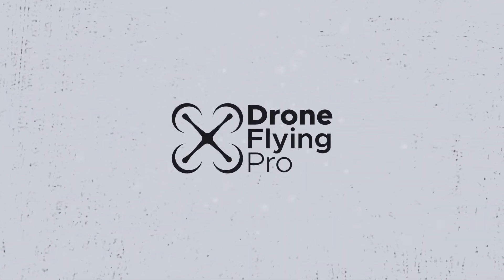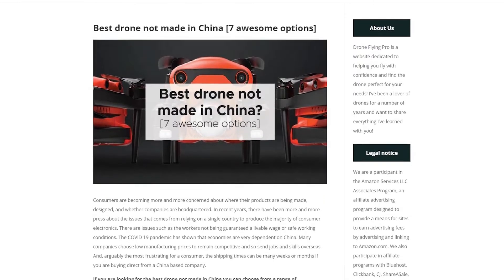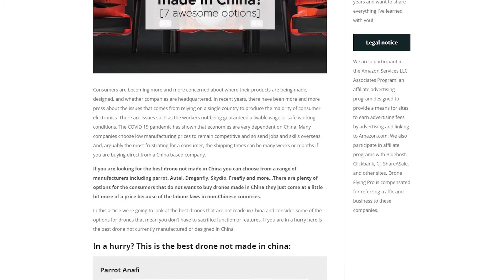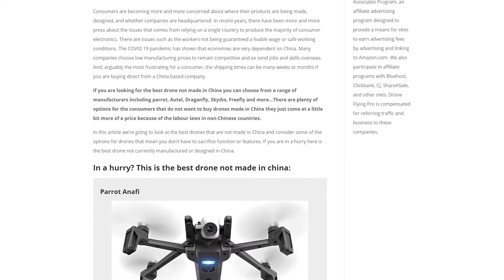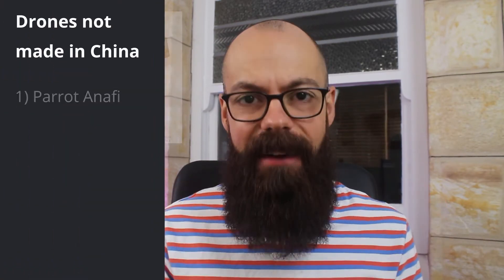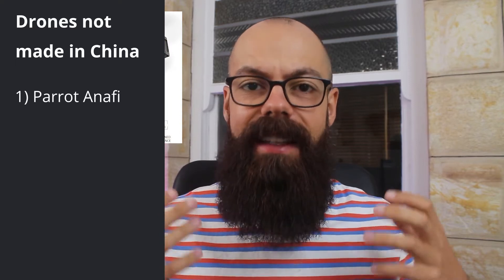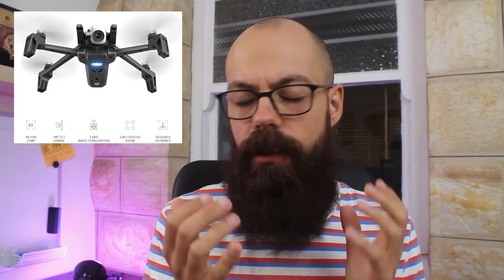Best drone not made in China | 3 Awesome Options!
Consumers are becoming more and more concerned about where their products are being made, designed, and whether companies are headquartered.

In this video we will cover the best drones that are not made in China!

0:00 – Introduction
0:11 – check out the article
1:31 – the Parrot Anafi
4:12 – Autel EVO series
5:33 – Skydio
9:17 – other options and why you may not want a drone made in China
12:10 – summary